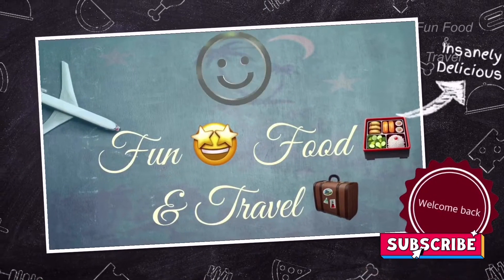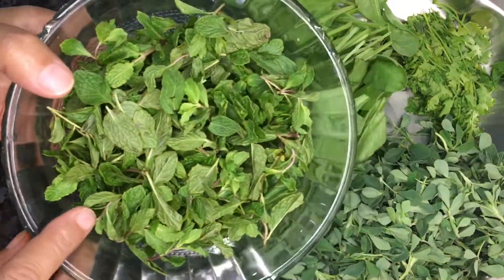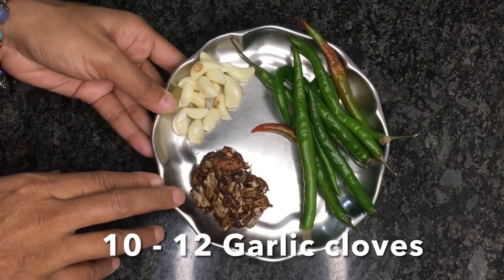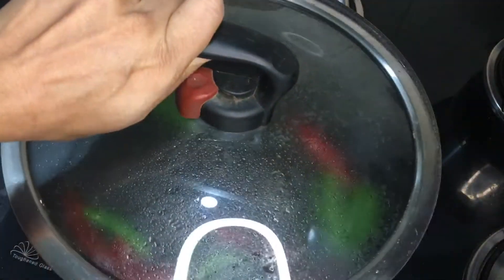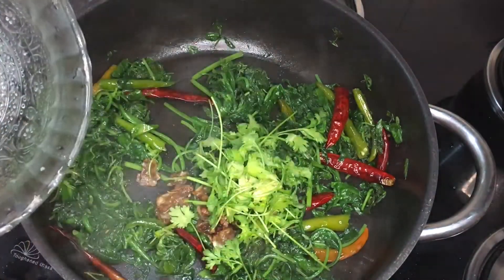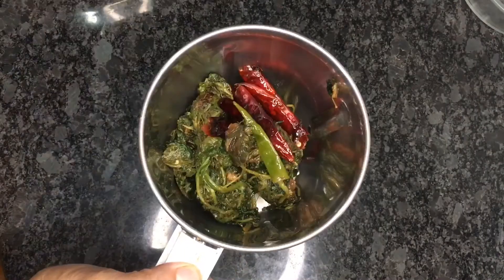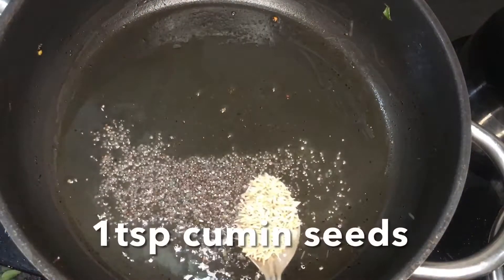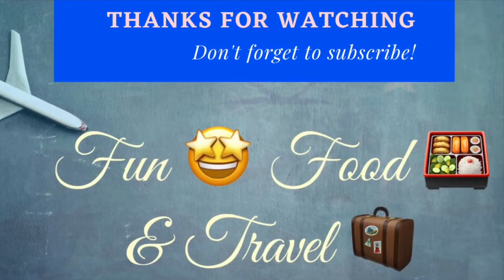Green leafy vegetables Chutney | Mint, Fenugreek, Spinach Chutney | Healthy Chutney recipe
Green leafy vegetables Chutney is a must try Chutney and is a very healthy and tasty recipe